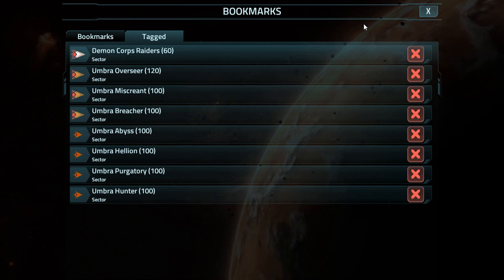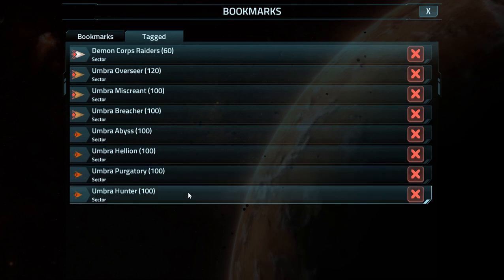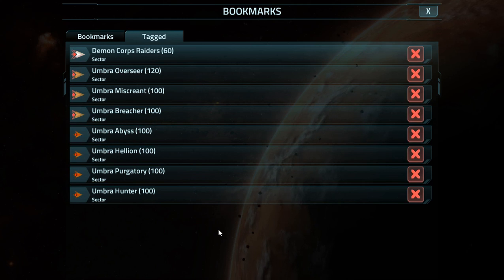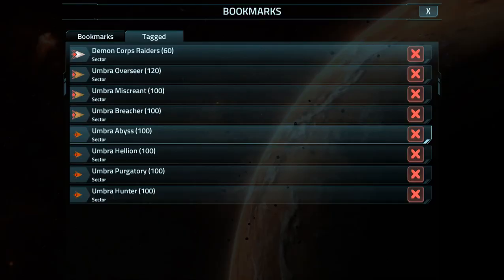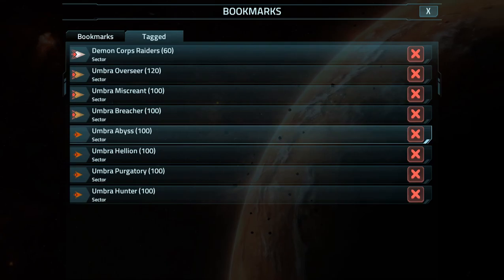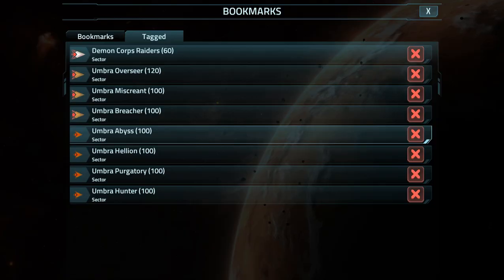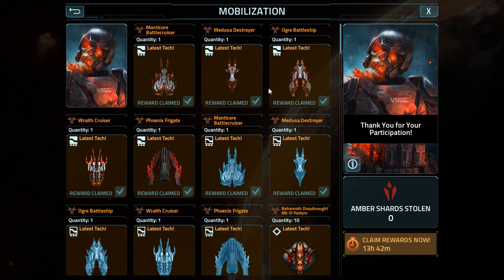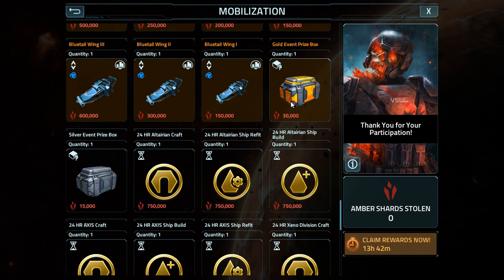Vega Conflict - A Suggestion For Future Events, Level 100 Targets & A Little More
So the event is already over, that doesn't mean I can't share the targets anyways